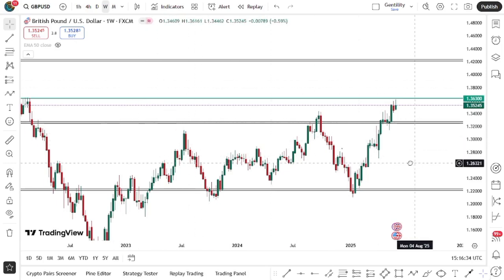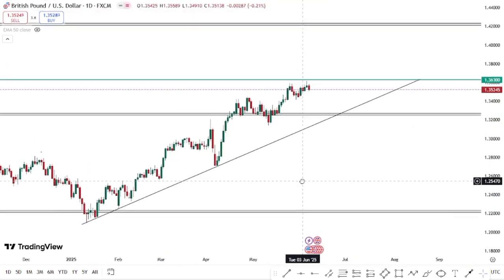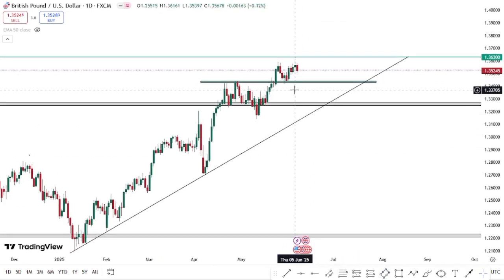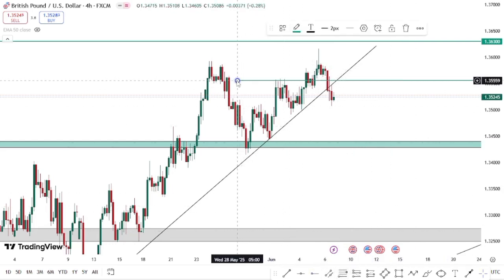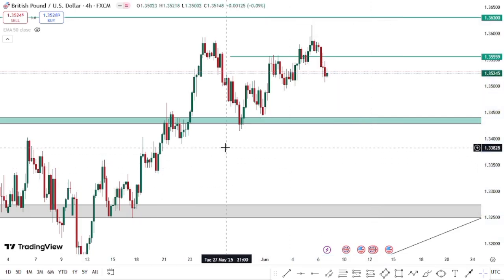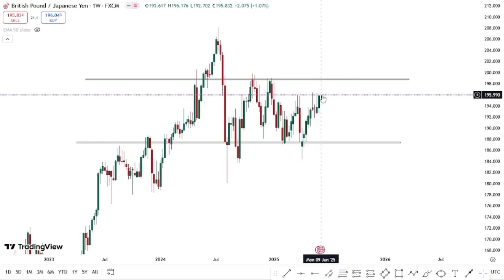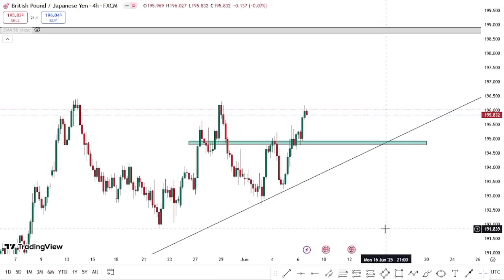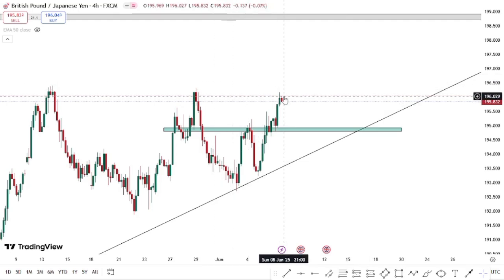Trader Chat: Pure Technical Analysis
Road Map To Trading Success